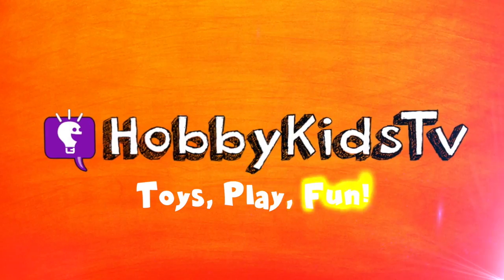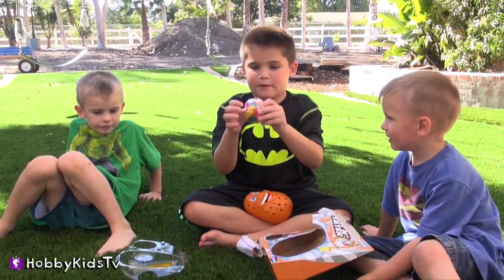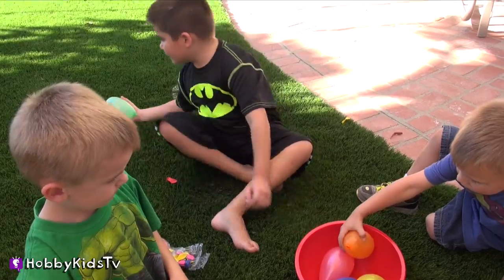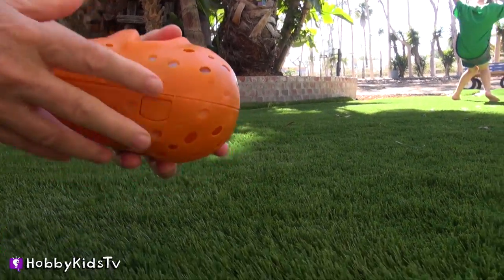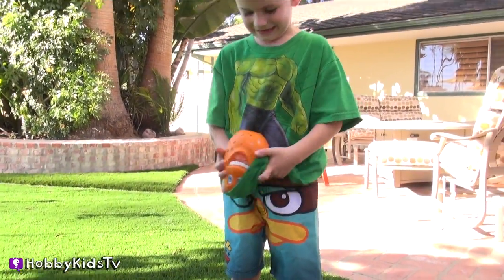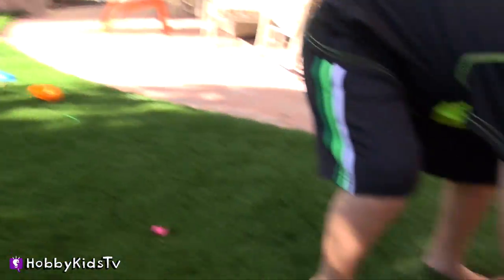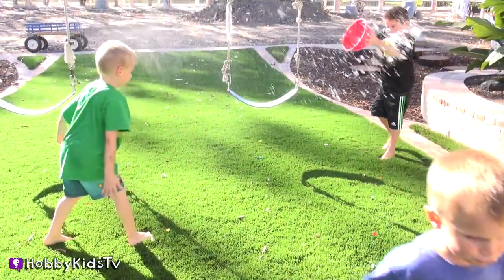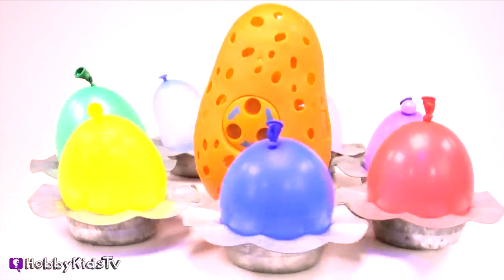Water Balloon TICK n' TATER Splash Game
Tick n' Tater Fail turns into HobbyKids Full Blown Water Balloon Toss!

Wave Breaker
Festival In Cuba 3
Tropical Suntan 2
Les Beaux Jours 2
Old-time Dixieland Band 5